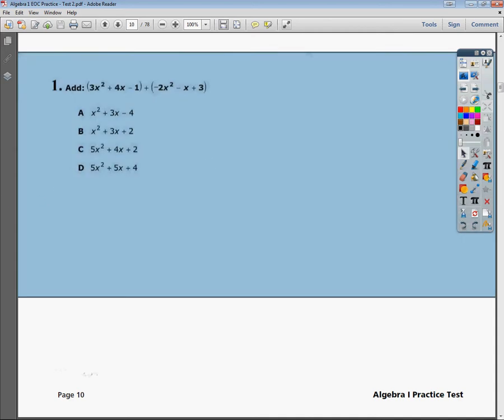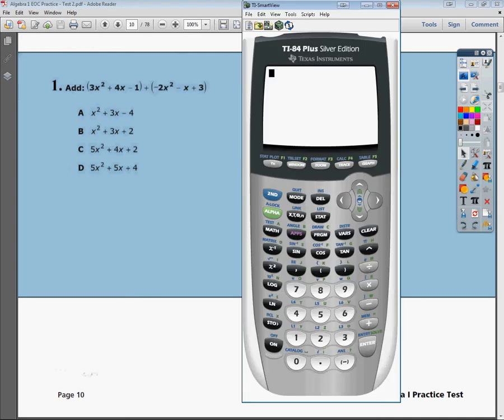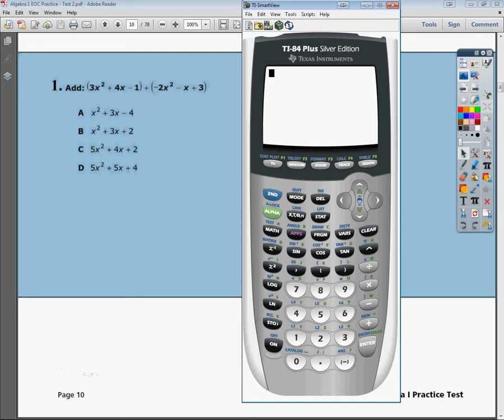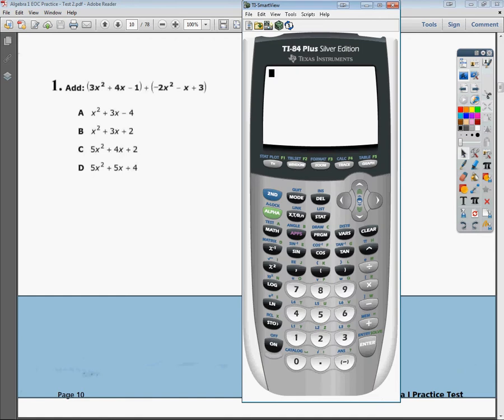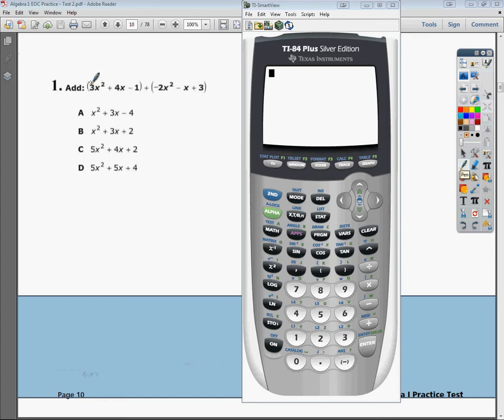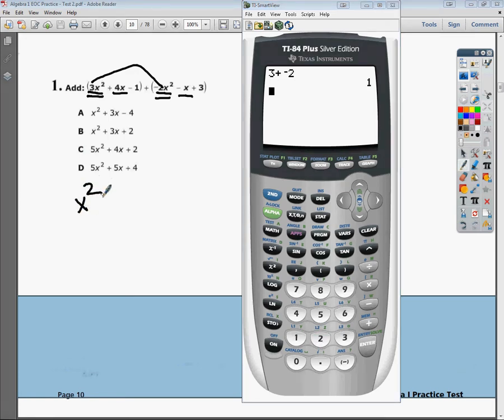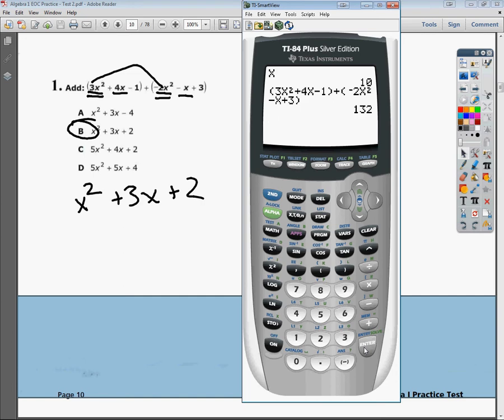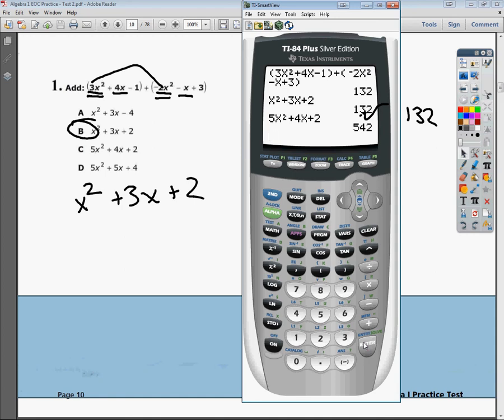Question 1 - Practice Test 2 - Tennessee EOC Algebra 1 Practice Test